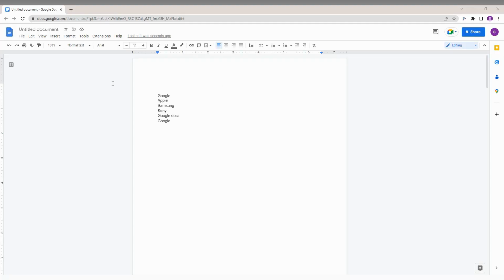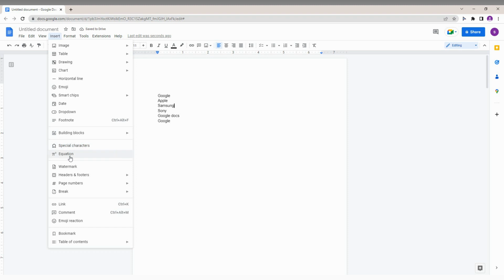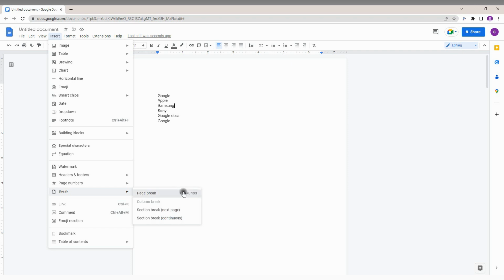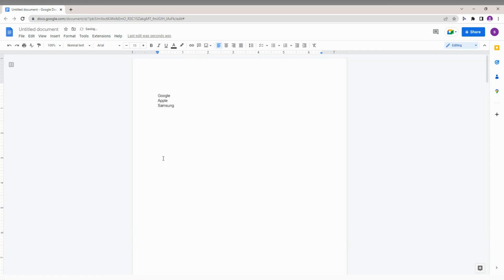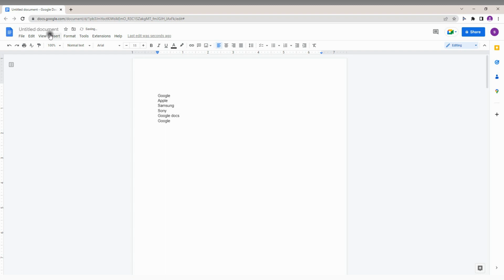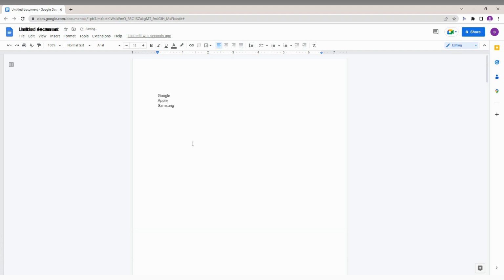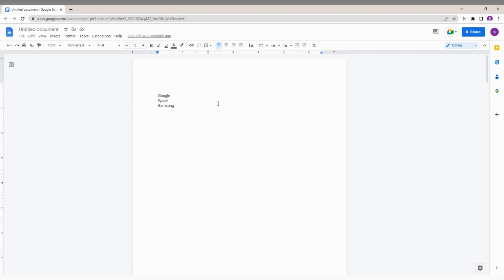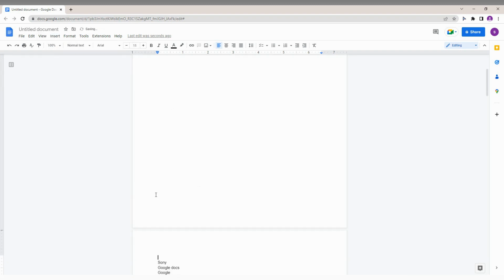How to add page break in google docs | page breaks in google docs